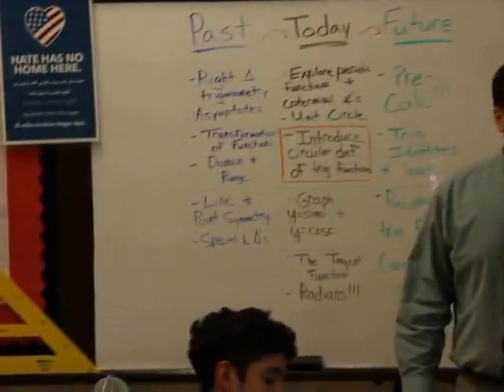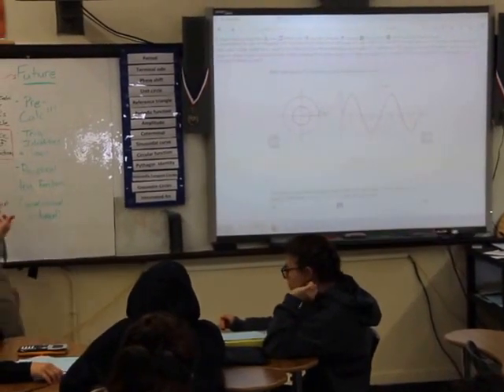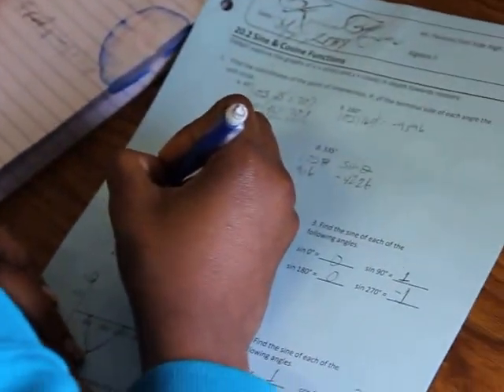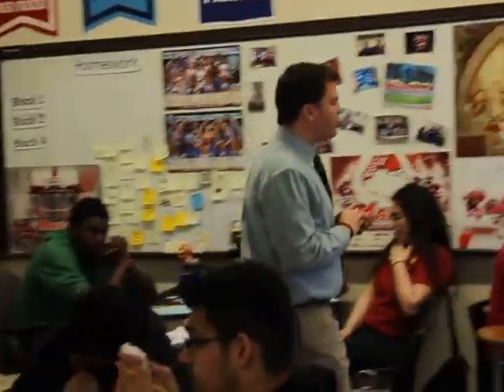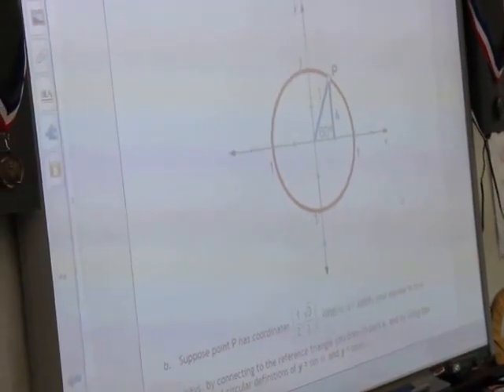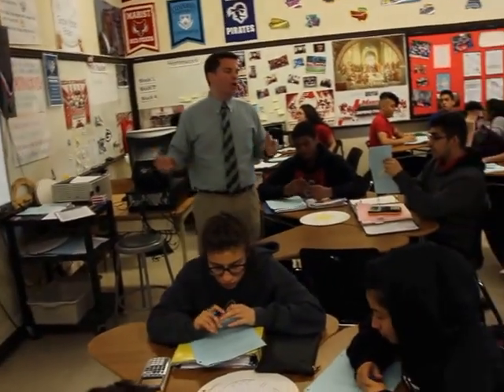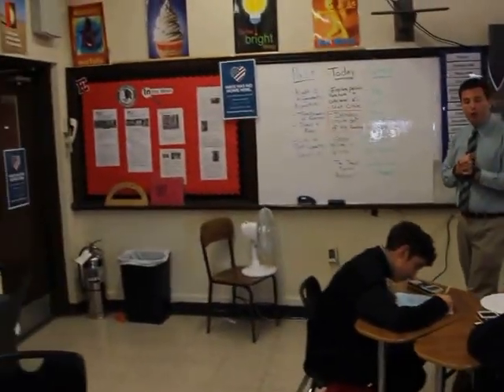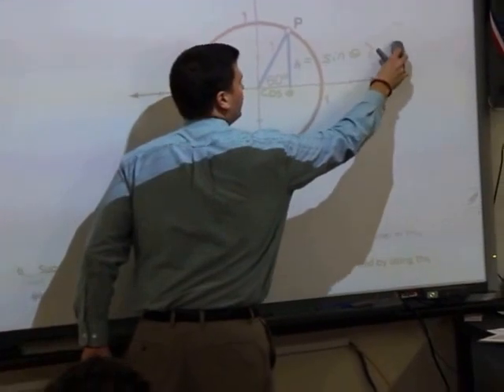Andrew Paulsen Algebra II May 4, 2017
CCSS Algebra II Topic 21 Block 2 (The Sine & Cosine Function)